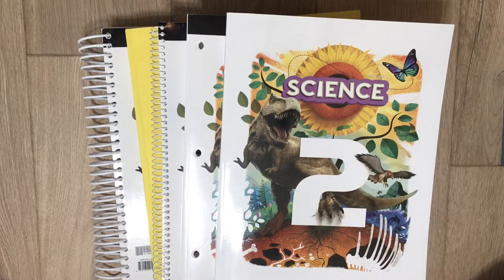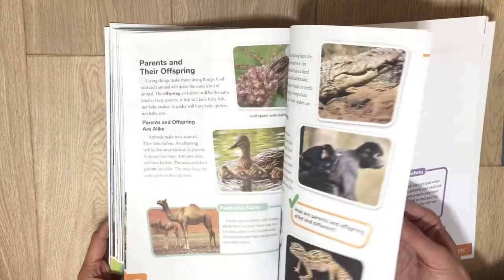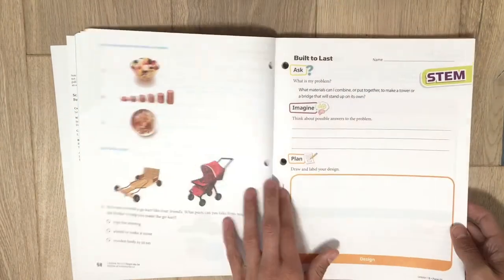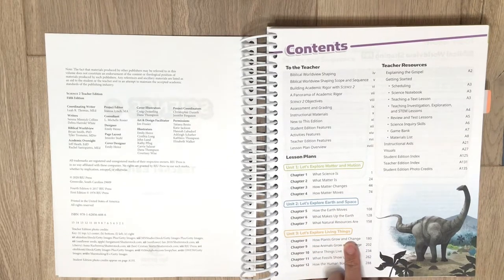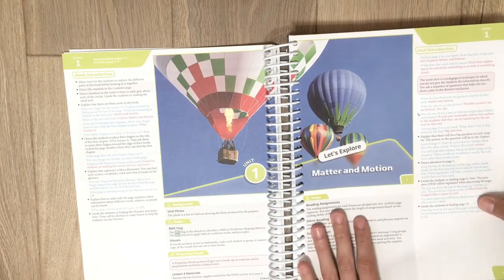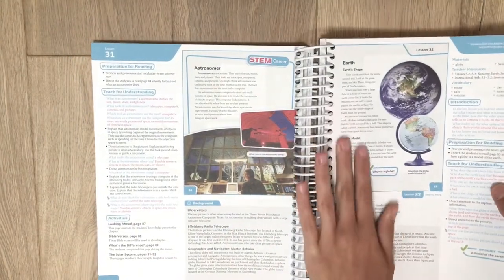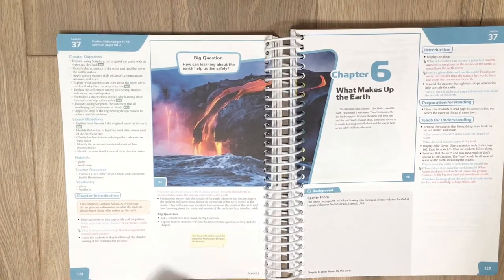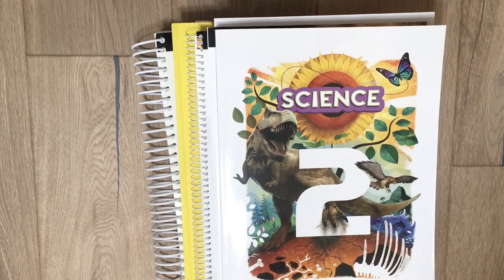BJU Press Science 2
Take a look inside the newest Science 2 from BJU! You will see inside the colorful student book, activity book, and teacher's edition.